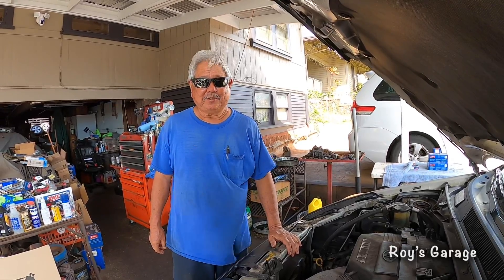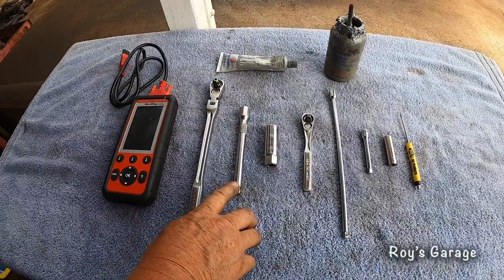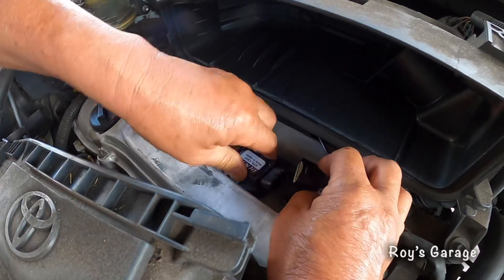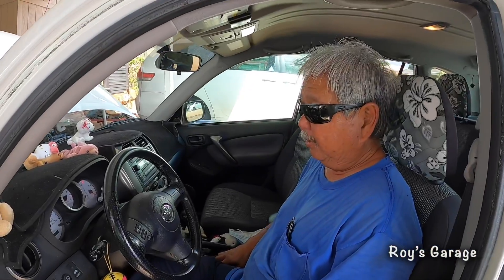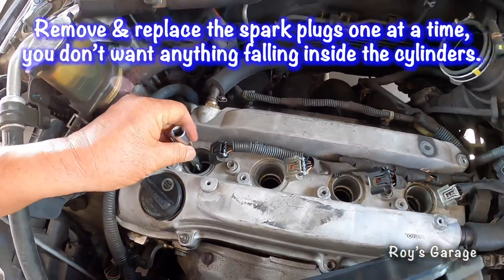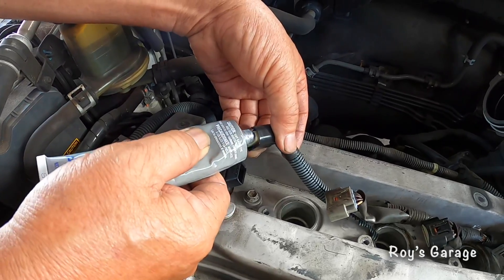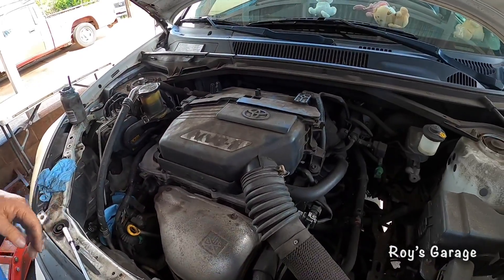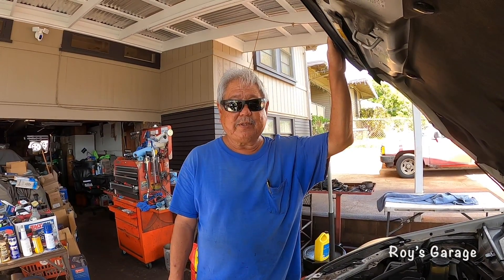How to Replace the Spark Plugs & Ignition Coil (P0303) on a 2005 Toyota RAV4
Easy to follow step-by-step guide on what OBDII code P0303 means and how to replace your spark plugs & ignitions coils. If you have any questions, drop them in the comments below and I'll get back to you.

Tools Used:
-OBDII scan tool.
-3/8in ratchet.
-3/8in extension.
-5/8in spark plug socket.
-1/4in ratchet.
-Two different lengths of 1/4in extensions.
-10mm socket.
-Flat tip screwdriver.
-Dielectric grease.
-Anti seize.

Parts Used:
-Four (4) spark plugs (brand used: Denso part# 3297).
-Four (4) ignition coils (brand used: Denso part# 673-1307).